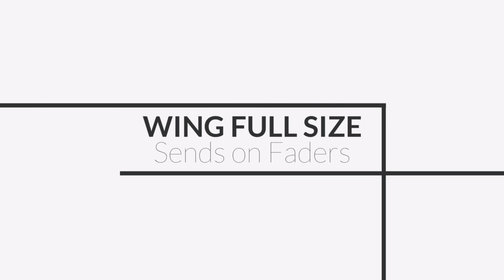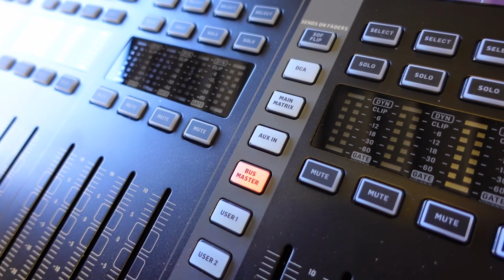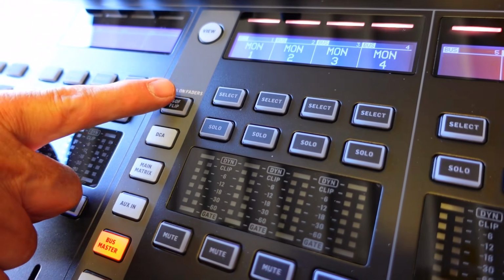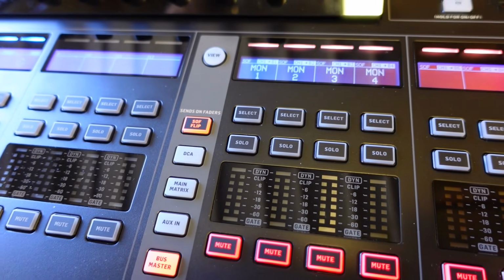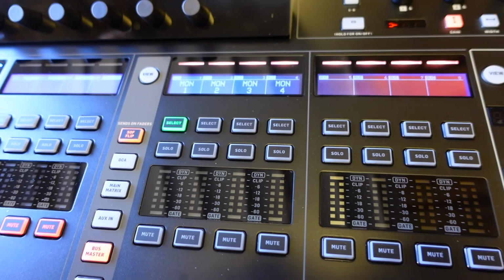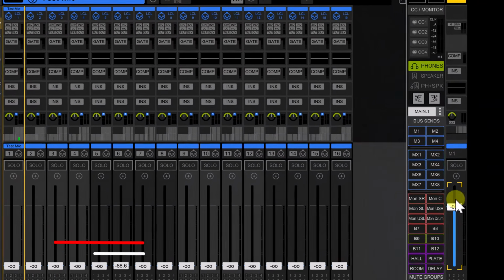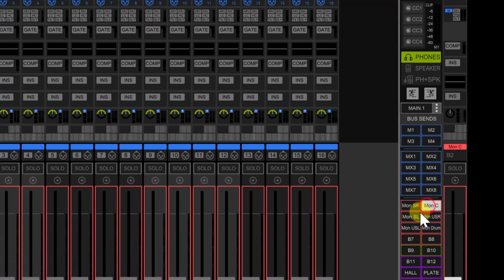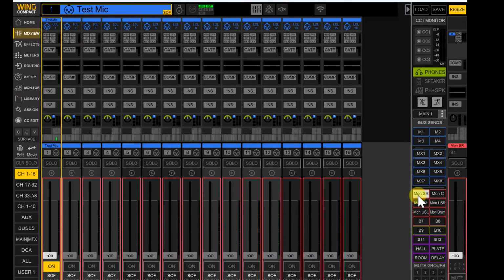How to Use Sends on Faders on the Behringer Wing Mixers | For Monitor Control, FX Control, etc...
Sends on Faders can speed your workflow when mixing on the Behringer Wing, Wing Compact, or even Wing Rack. This video's goal is to teach you what Sends on Faders means, and how to utilize it when mixing your own shows. It's an important piece to know for live audio mixing. Especially when speed and efficiency counts.

Useful for audio techs with bands, house techs, praise teams, and others.

Sends on Faders is sometimes called "Fader Flip".

🎶🔊Channel Amazon Storefront:

0:00 Intro
0:12 Initial SoF Info
1:12 Demo on Compact Typical Mon Use
3:04 Additional Info for Wing Full Size Users
4:00 Scribble Strip closeup on SoF
4:11 SoF on WING-Edit software
4:31 Using SoF for FX